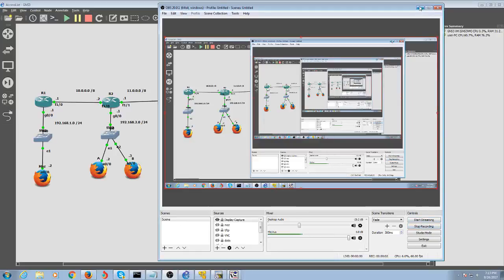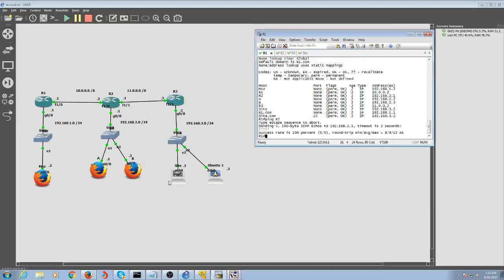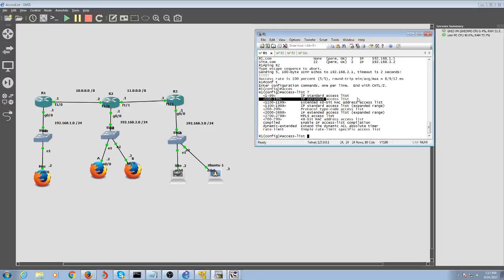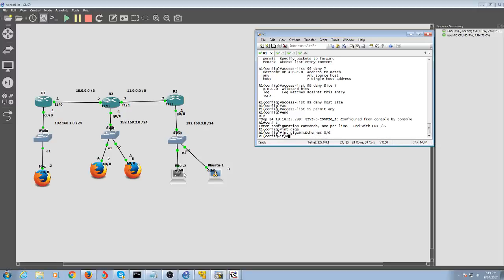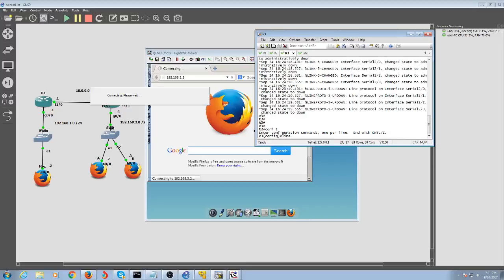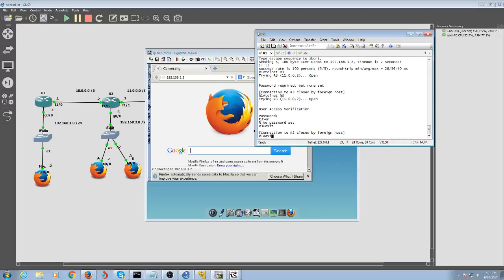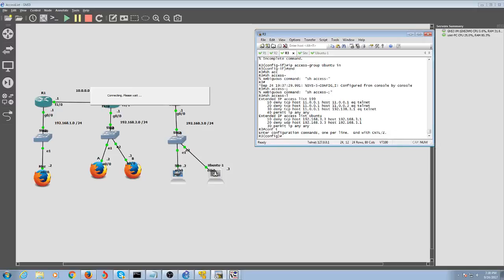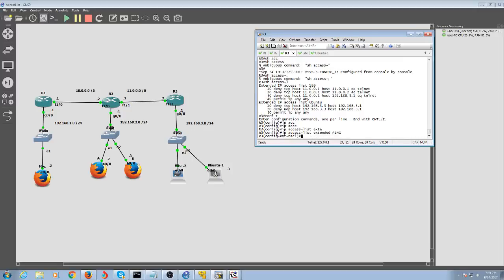GNS3 BYTE SIZED VIDEO IP ACCESS LISTS BASICALLY FIREWALLS YouTubevia torchbrowser com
This VideoTutorial is a dedicated channel for Network Engineers and aspiring Network Engineers as well. Can be used as a reviewer, or as a training tutorial of CCNA exam techniques. As well as CCNAS. This may also include some CCIE level techniques as well